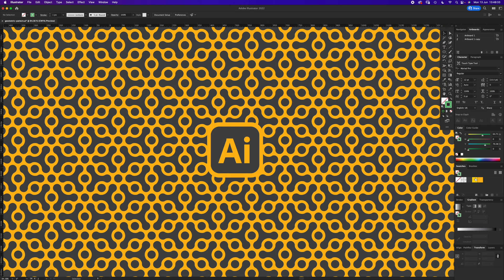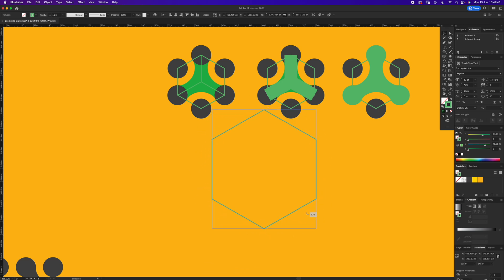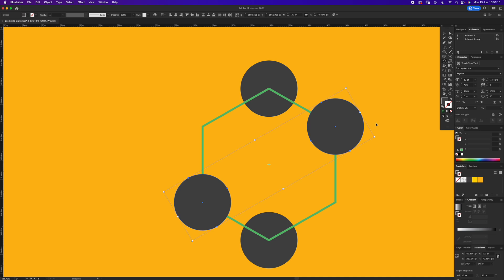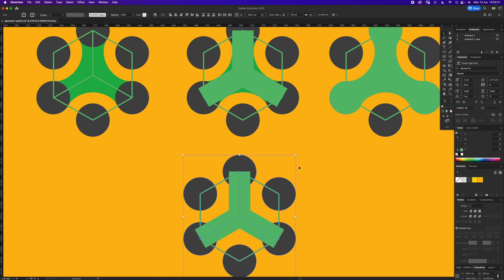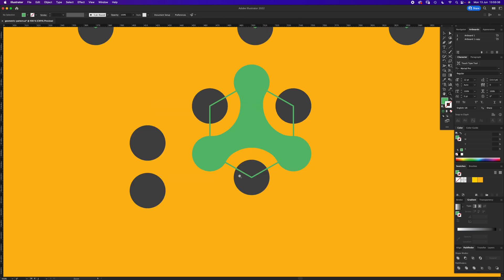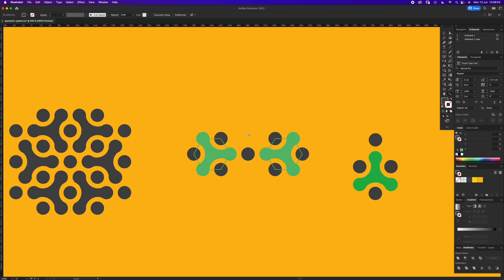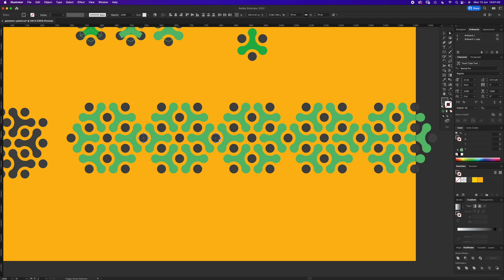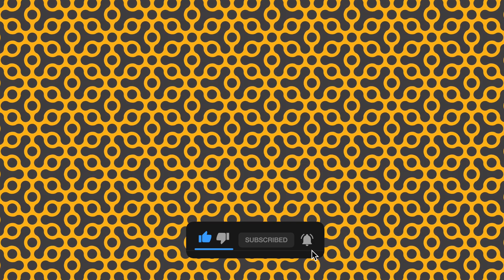Geometric Patterns Adobe Illustrator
This tutorial explains how to create a geometric pattern in Adobe Illustrator. I will teach you various techniques to create this background pattern and some tips and shortcuts along the way.

My kit:
- Mac Studio (2022) with Studio Display

- Extra 27-inch Apple display

- USB Streaming Podcast PC Microphone, SUDOTACK professional 192KHZ/24Bit.

- Screen capture via native Screenshot app.